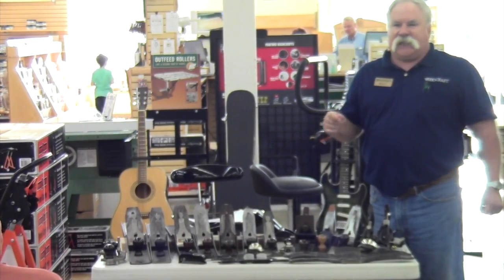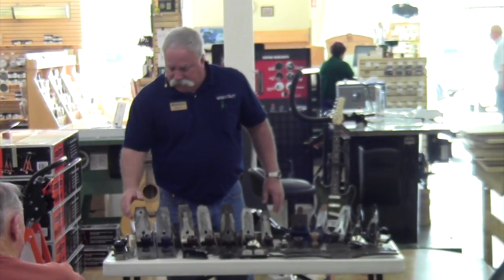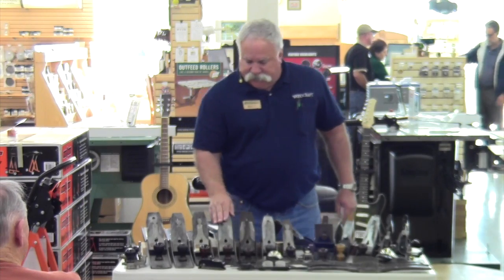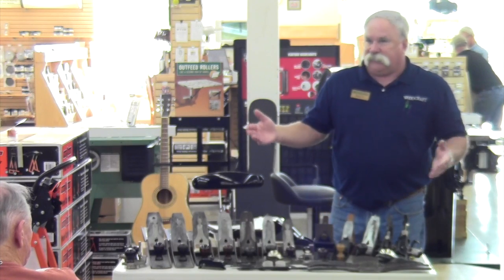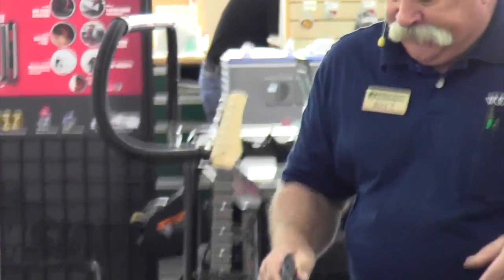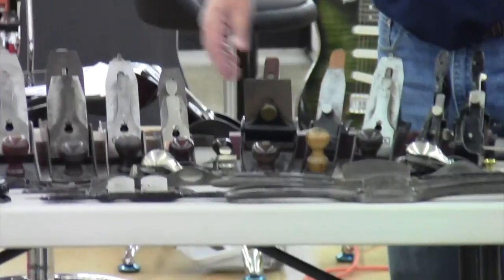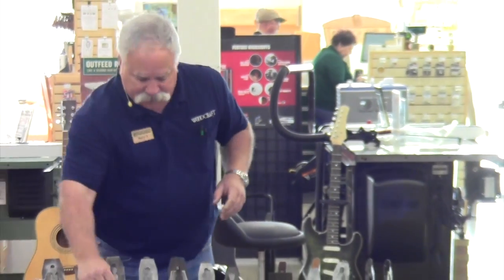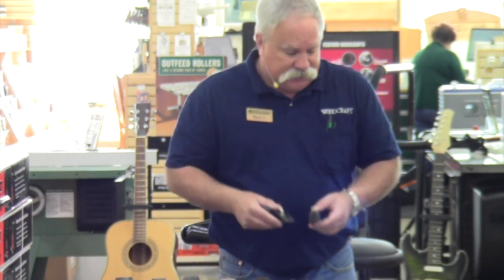Handplanes Pt1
This is not your typical Hand Plane Demo . . . one of the most time tested and time honored hand tools we have. Rory is a specialist in the use of hand planes and is looking forward to showing you the various sizes, styles and uses these versatile tools offer.